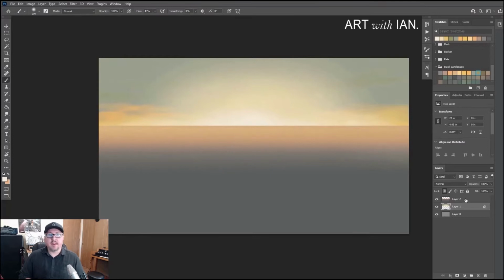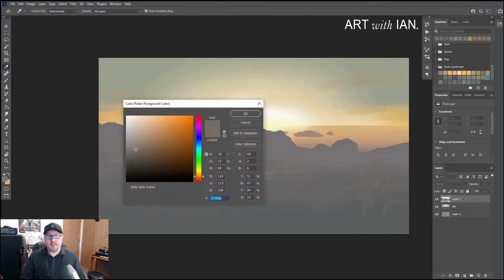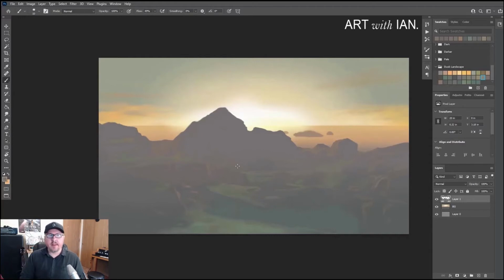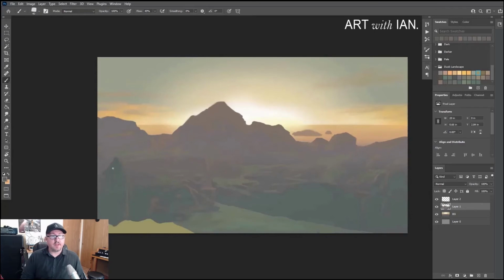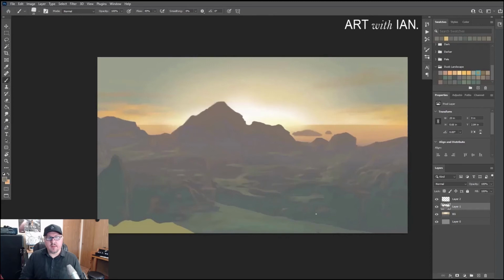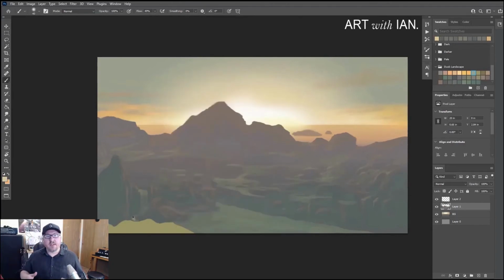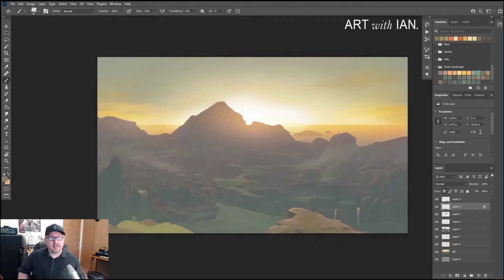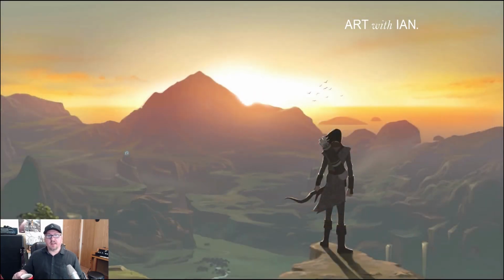Creating Worlds - Landscape Painting Tutorial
Welcome to ART with IAN! Today we're starting a new series called Creating Worlds.

Tools: I'm using Adobe Photoshop and a Wacom drawing tablet for my work. But everything I'm covering can be achieved with most tablets and on most digital softwares, such as Procreate, Clip Studio Paint, Sketchbook Pro, Krita, etc.